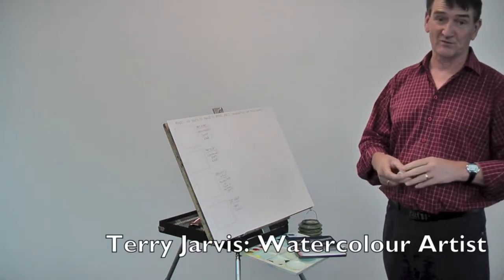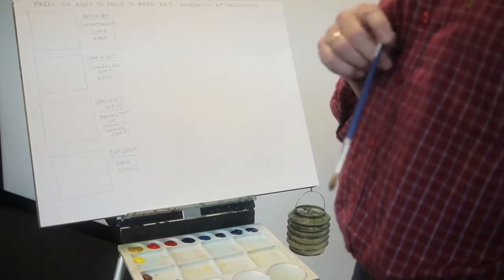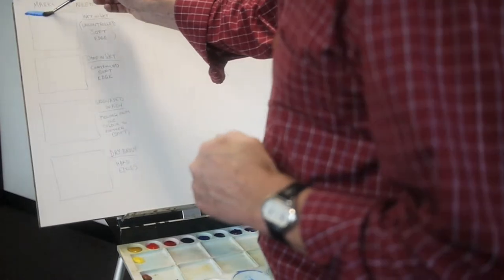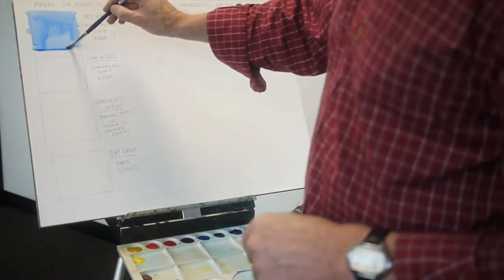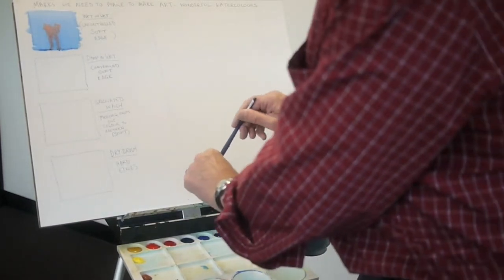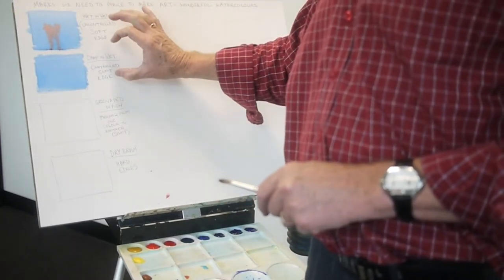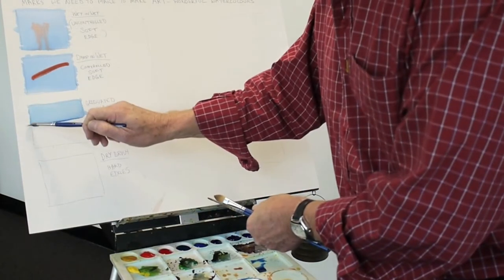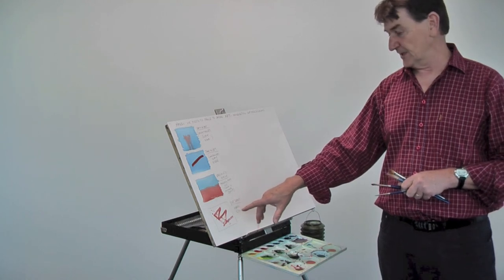Watercolour Basics Class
Join artist Terry Jarvis as he takes us through the basic techniques you'll need to create masterful watercolours.